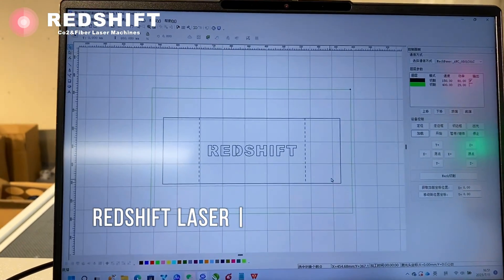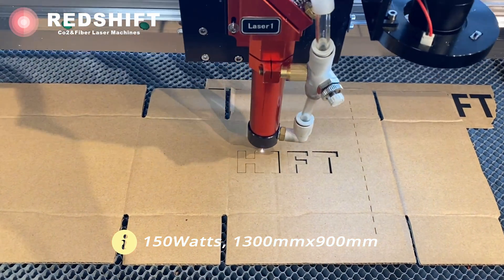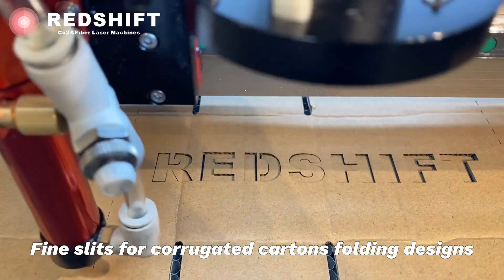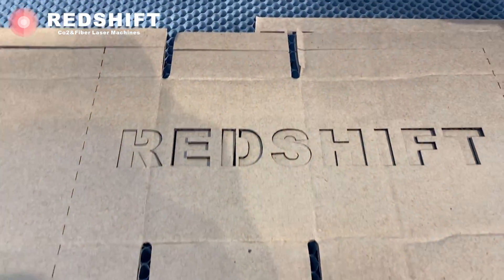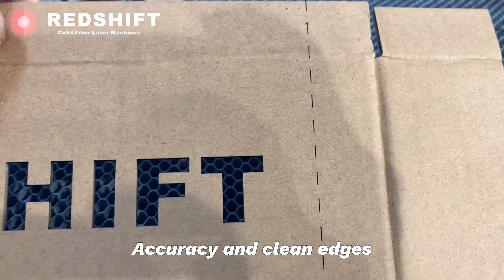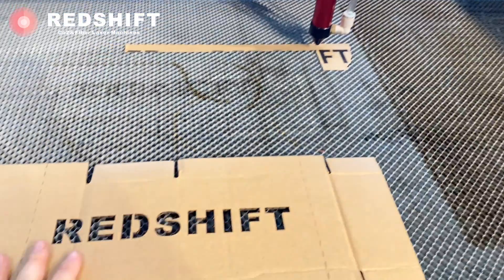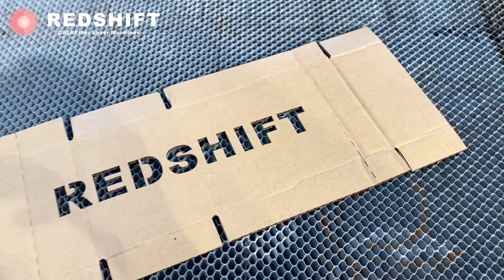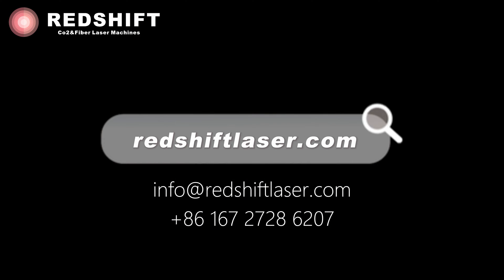How to cut corrugated cardboard with a CO2 laser cutter - REDSHIFT LASER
Laser cutting is precise enough to process corrugated cardboard with high quality. The laser cutter performs contour cutting based on the set parameters. The software allows the user to control the quality and depth of the cut. As a result, corrugated paper gets a clean cut without burning the cutting edges.
There is another fascinating aspect of laser cutting with corrugated cardboard - its ability to create fine slits. These precision cuts are particularly useful for crafting corrugated cartons with intricate folding designs.
Whether you're creating packaging prototypes or unique folded structures, the laser's precision plays a crucial role in achieving the desired results.

Whether you're a seasoned entrepreneur or someone passionate about turning your creative ideas into reality, having your own laser cutting machine can be a game-changer. Don't miss the opportunity to bring your designs to life and join the world of precision laser cutting. Contact REDSHIFT LASER now and take the first step towards unlocking the potential of laser cutting for your business.

✨Impressed by the capabilities of CO2 laser cutters? Don't forget to hit the "𝗟𝗶𝗸𝗲" button! Want more insightful content on laser cutting and other crafty tutorials? Got any friends who might find this helpful? Share it with them!